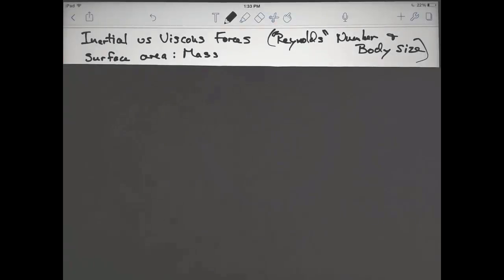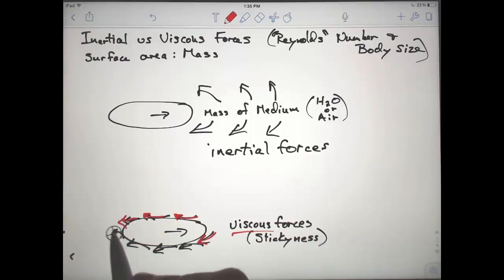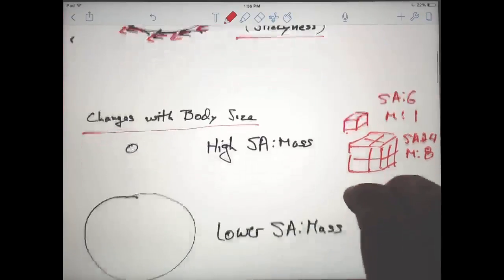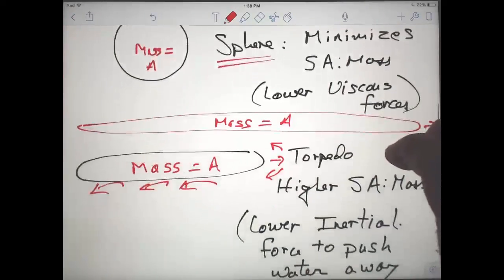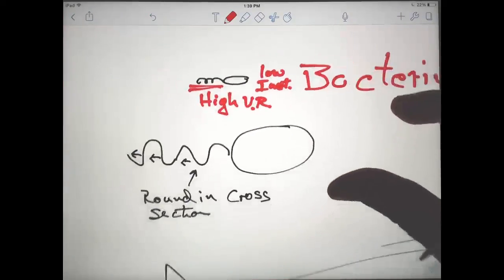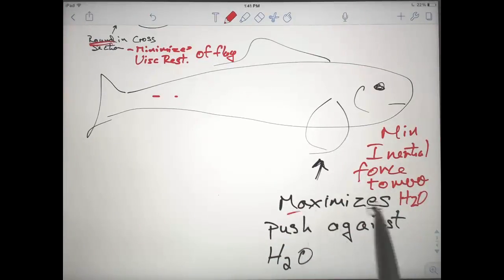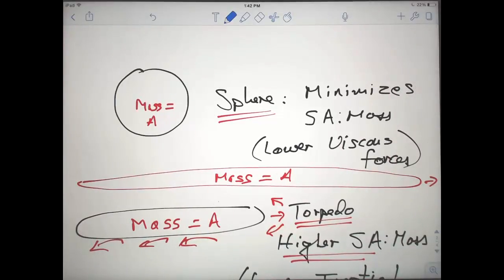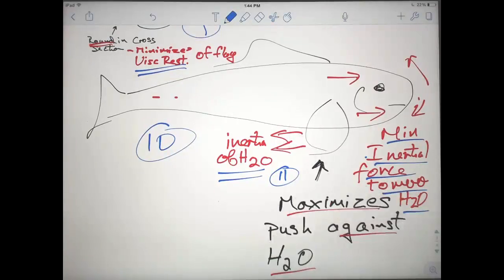Reynolds Number and Movement in relation to Surface area and Mass 9 13 2015